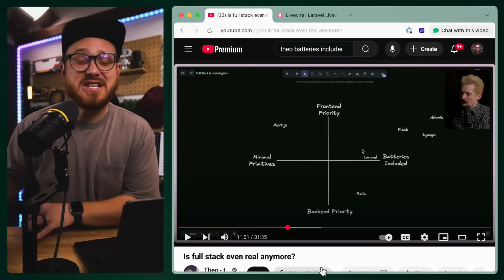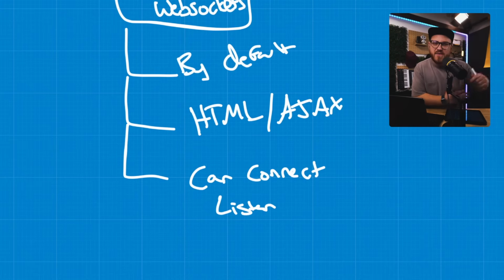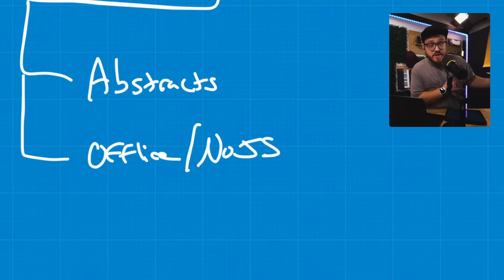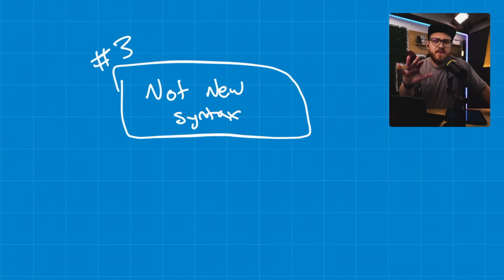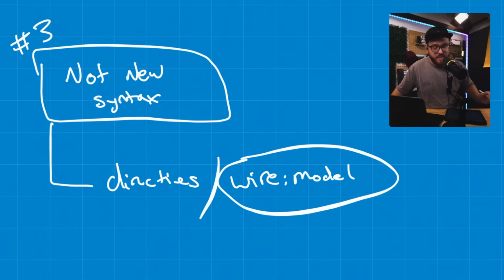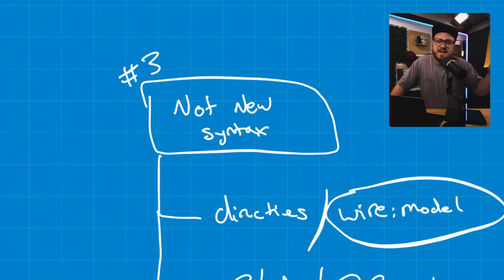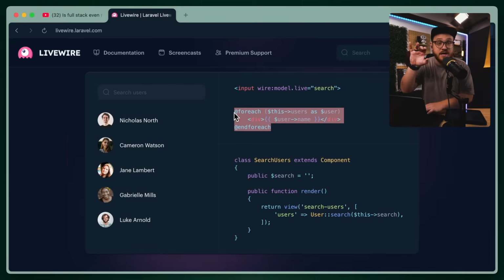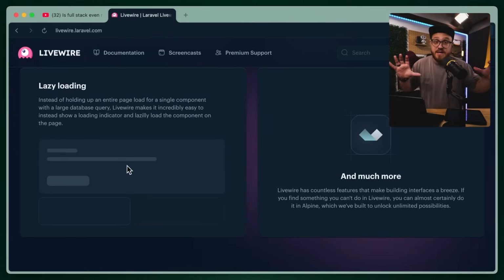3 Things Laravel Livewire Is NOT (But Everyone Thinks It Is)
**Thanks so much to Bento for sponsoring this video and the channel this month. Check them out if you want an email service (and more) that just works.

If you haven't used Laravel Livewire or you only know of how it's cousins work in the Rails or Phoenix side of the world, you might not actually know how Laravel Livewire works behind the scenes. I watched a @t3dotgg recently where he mentioned something about Livewire that made me want to make this video. So here's three things that Laravel Livewire is not. Because it's easy to know when to use something when you know when to NOT use the same thing. Let's take a look.

Timestamps:

00:00 What actually is Livewire?
00:57 Bento month
01:45 Here's what Theo got wrong
03:02 First: Livewire is not Websockets
05:16 Second: Livewire does not replace JavaScript
08:24 Third: Livewire is not a syntax layer
12:38 So what?